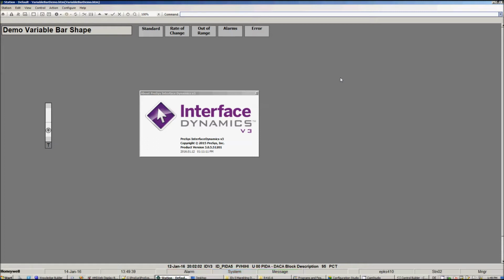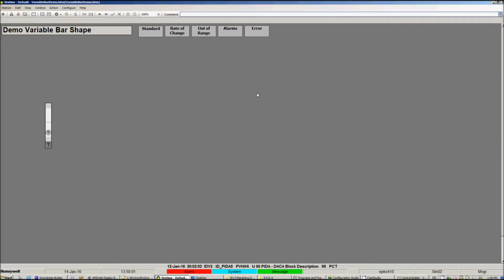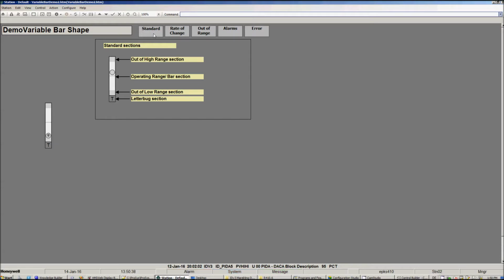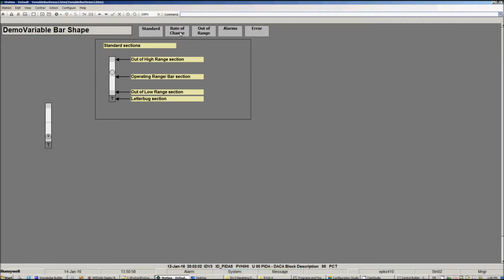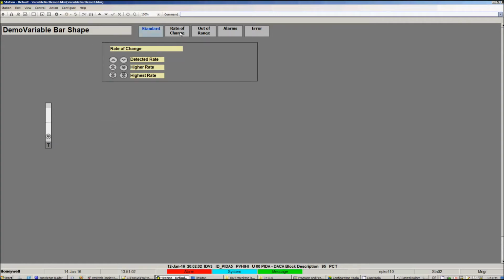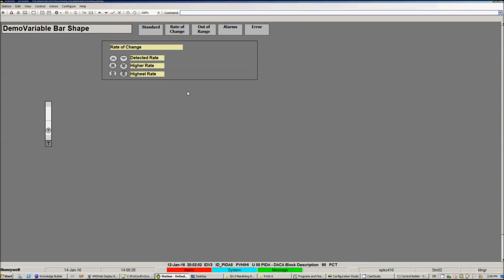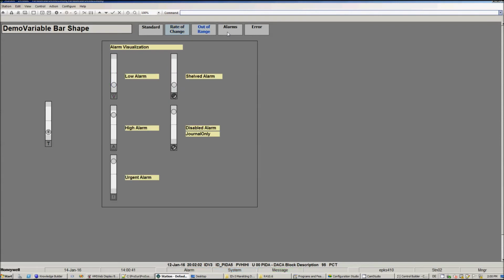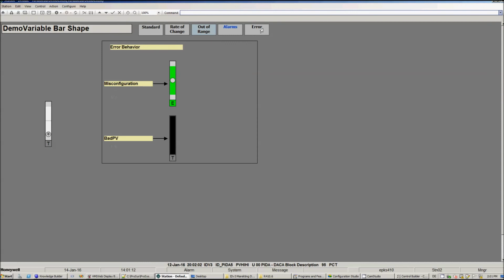Interface Dynamics v3: Variable Bar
Shows a value to the operator in real time, while also providing alarming, acknowledgment and range information. A notable feature is the Rate of Change (ROC) configuration that allows the user to point the shape to a Custom Algorithm Block (CAB) that gives it information on how quickly the Process Variable (PV) is changing and in which direction.